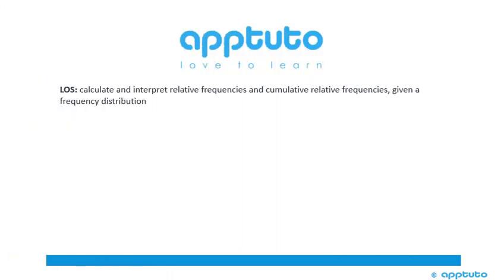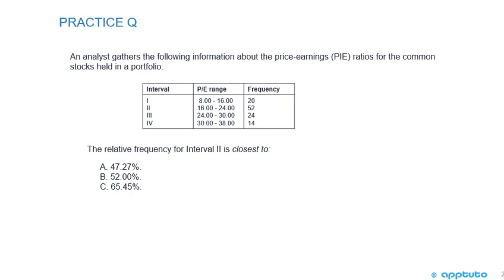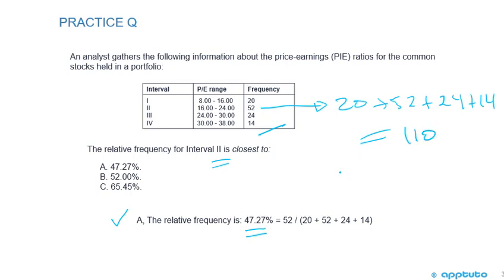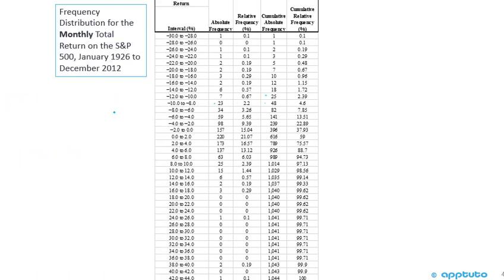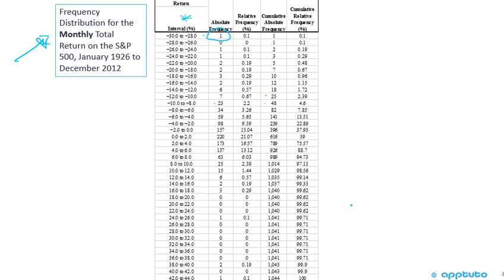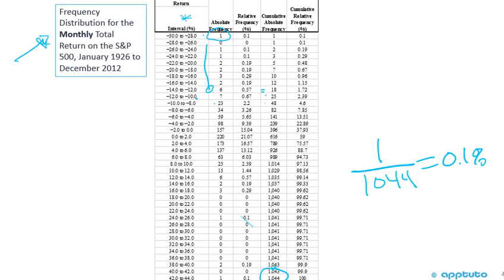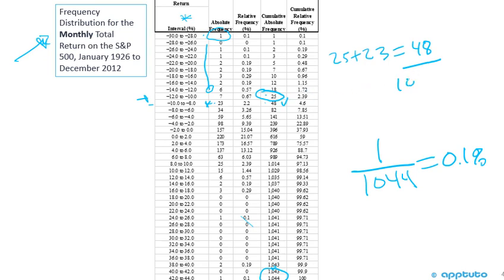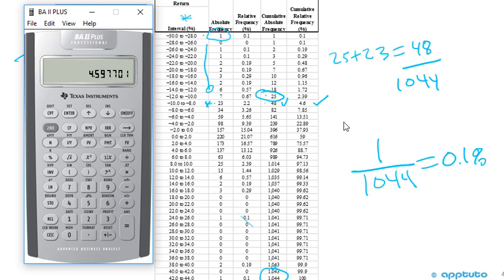calculate and interpret relative frequencies and cumulative relative frequencies...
calculate and interpret relative frequencies and cumulative relative frequencies, given a frequency distribution;